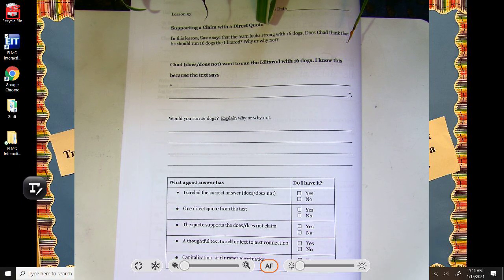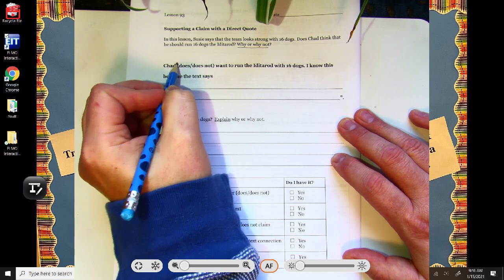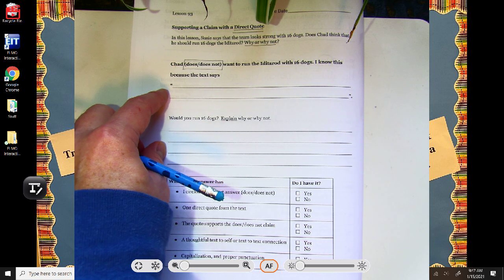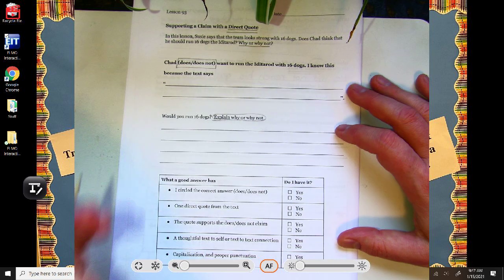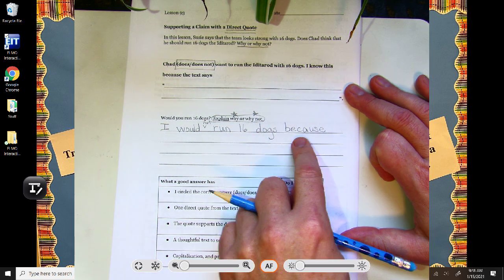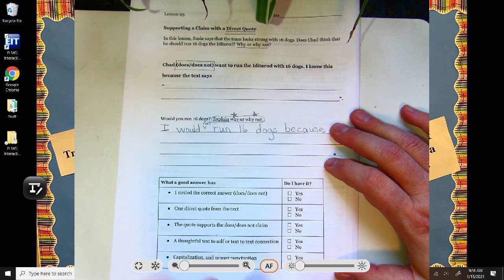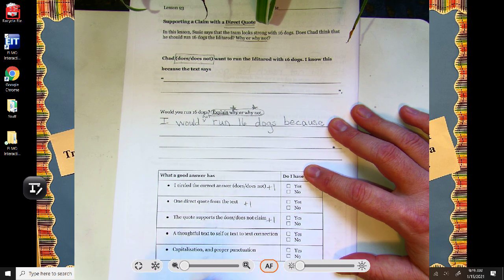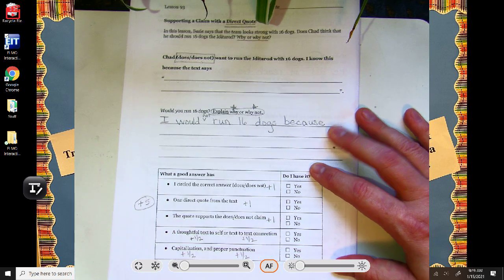RM 93 Packet